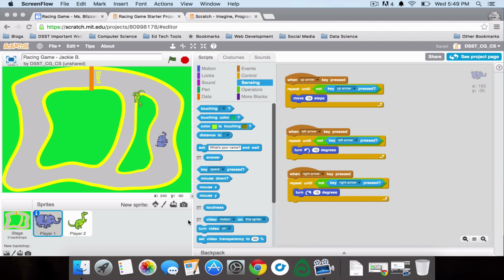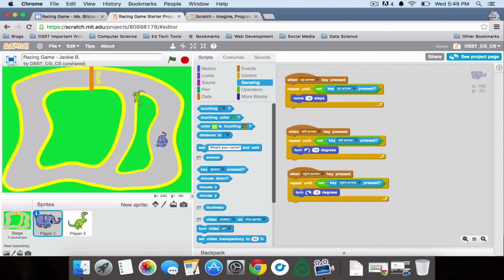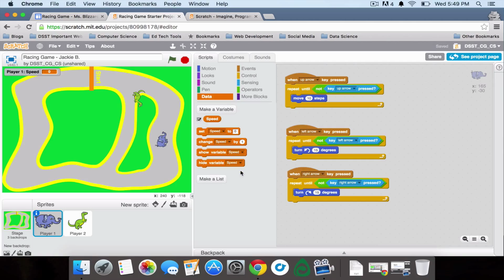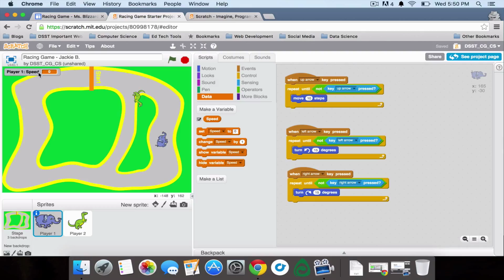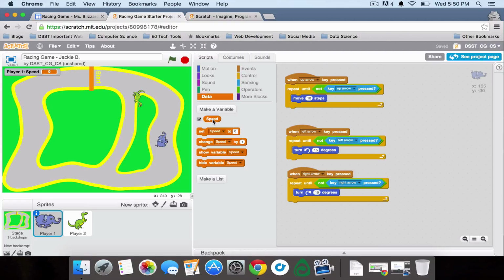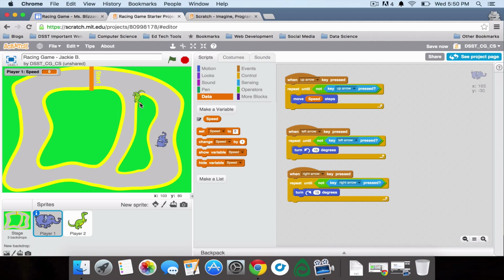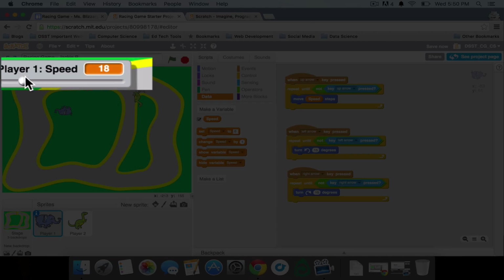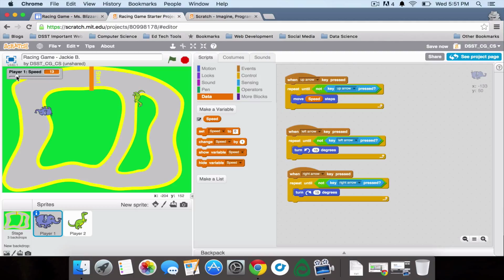Racing Game Part 4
This tutorial for the Racing Game project will show you how to create a variable speed for each racing sprite so you can change the speed of the racer.